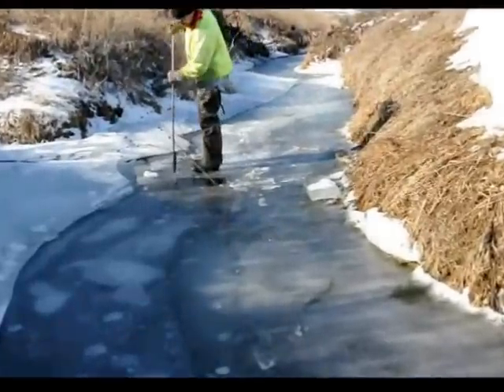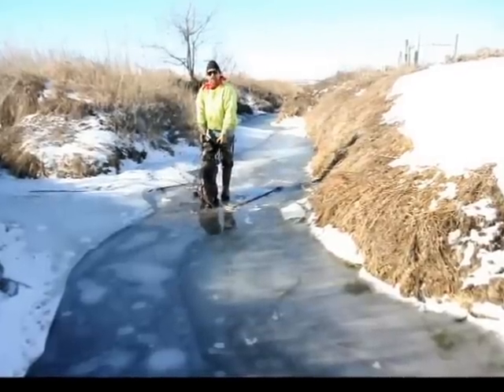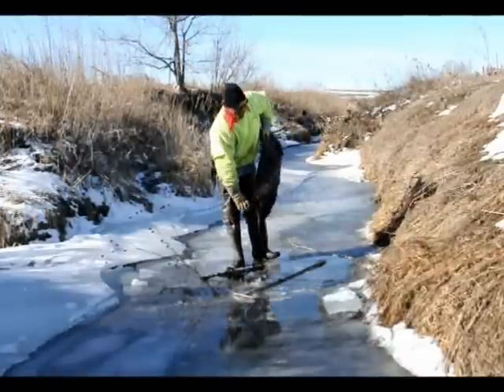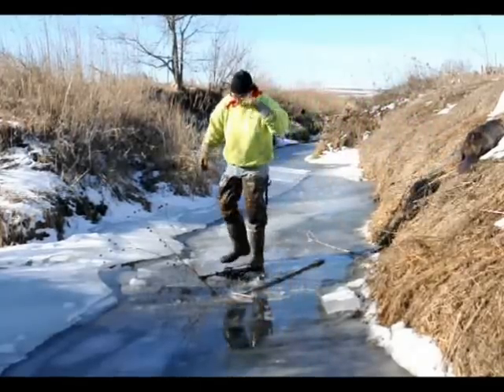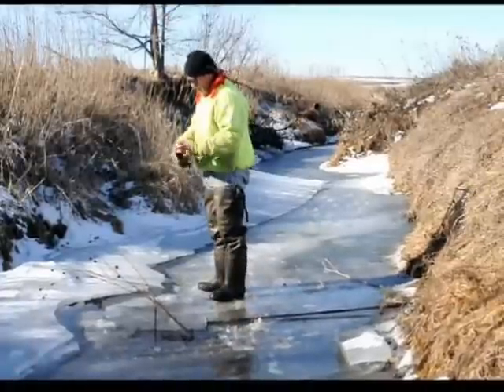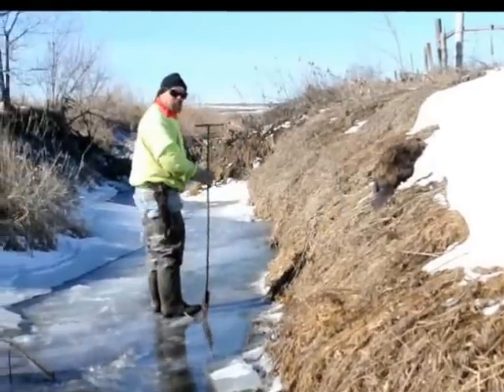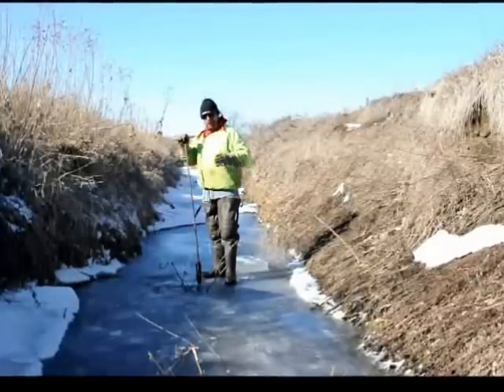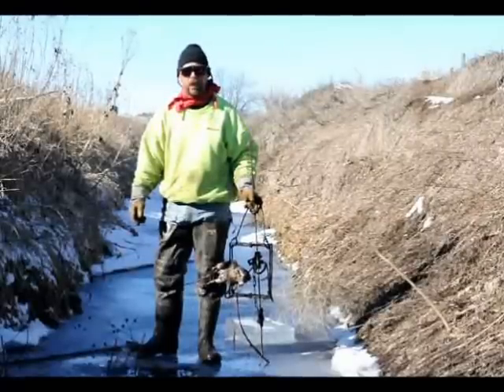Beaver Trapping Under Ice with Magnum Power Clips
Beaver Trapping on Small Creek using Papio Creek Trapping Supply Magnum Power Clips and #330 Magnum Body Grip Traps.